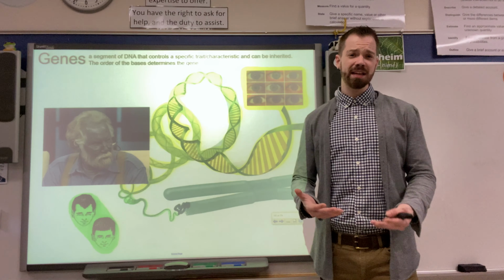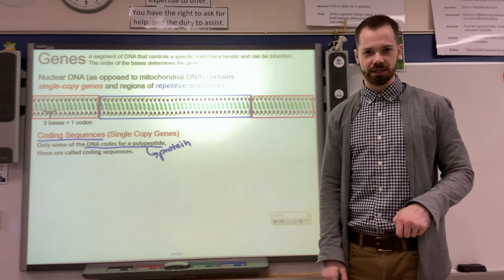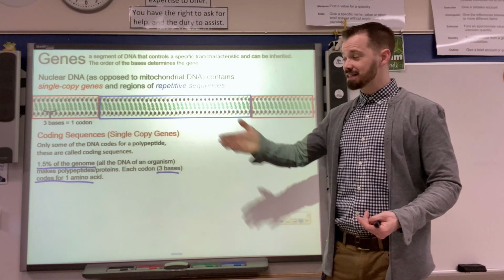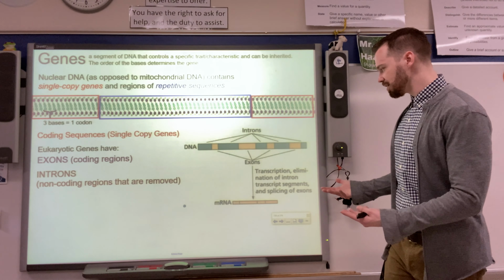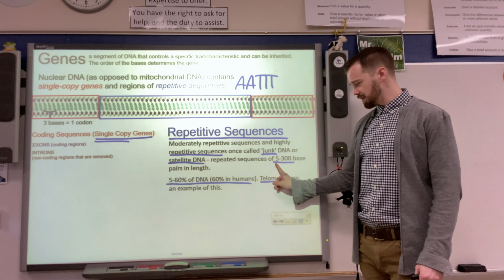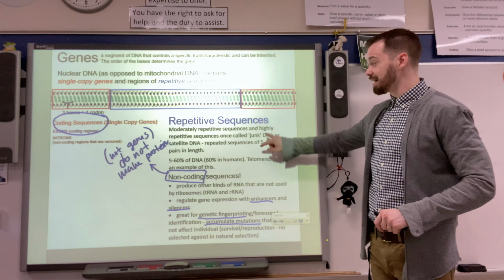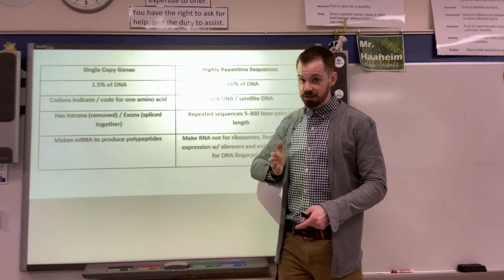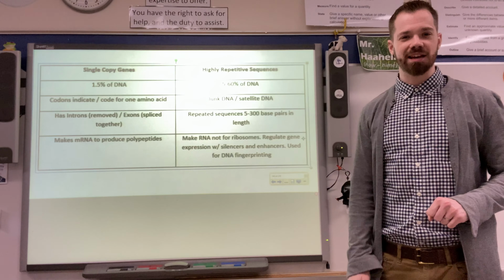Distance Learning Lesson 3 - Junior DP Bio - DNA Structure ST3 d, e, f